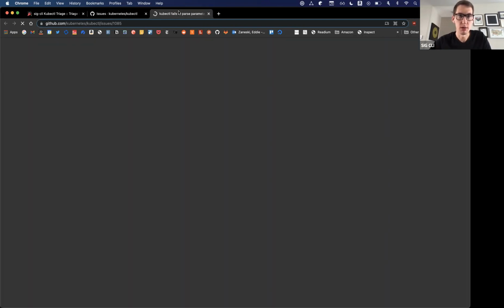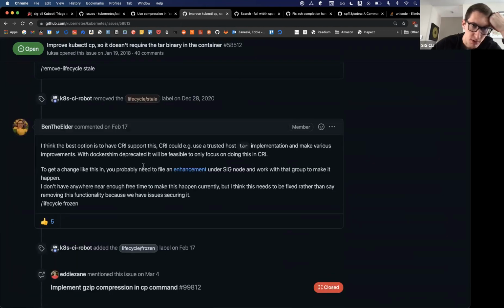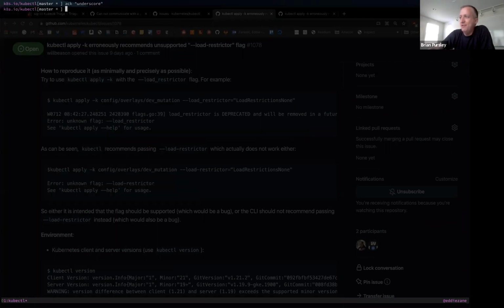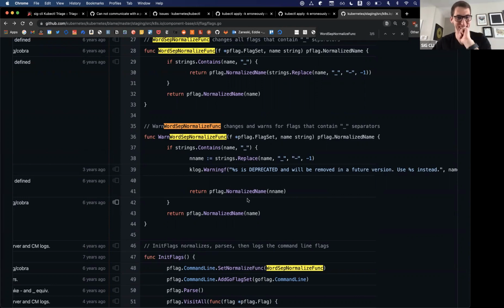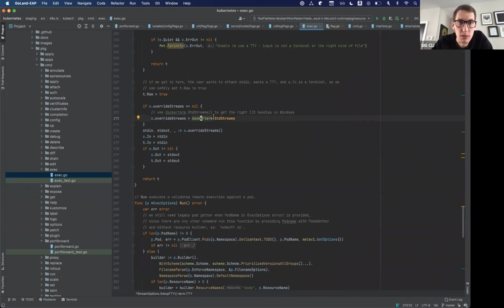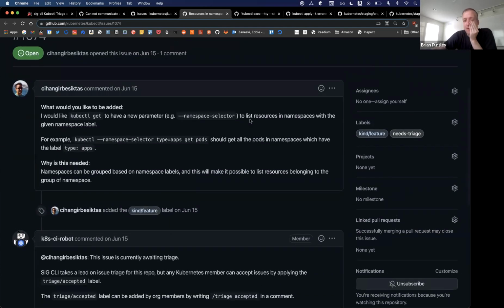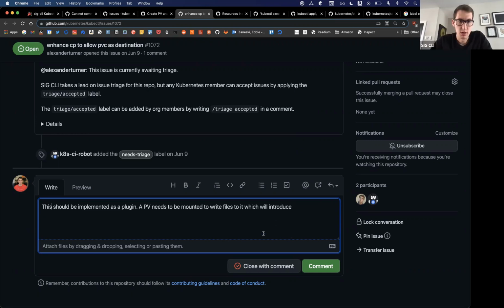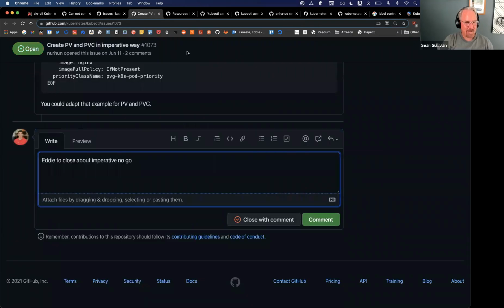Kubernetes SIG CLI 20210721 - bug scrub